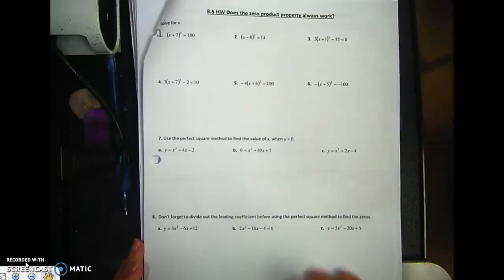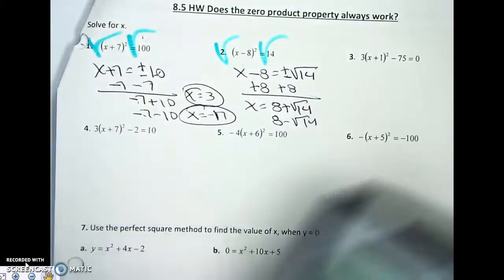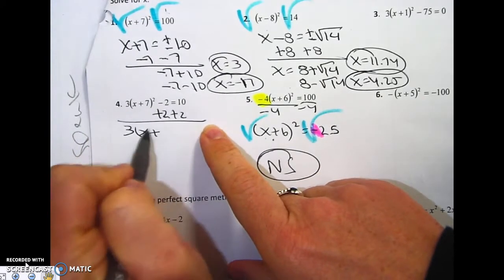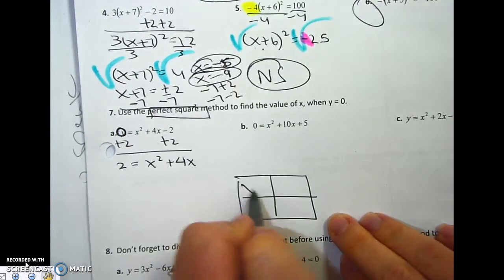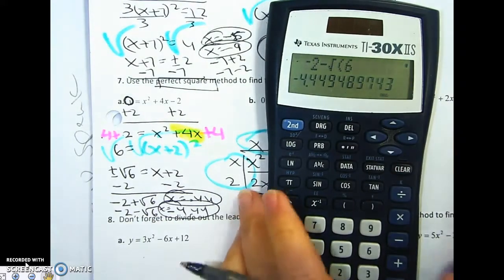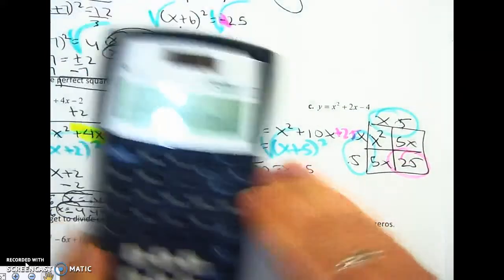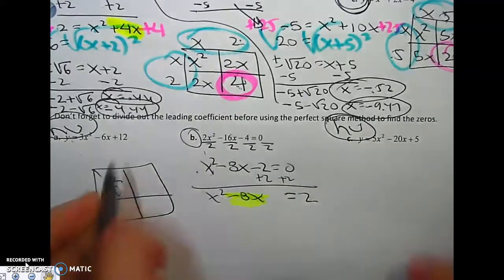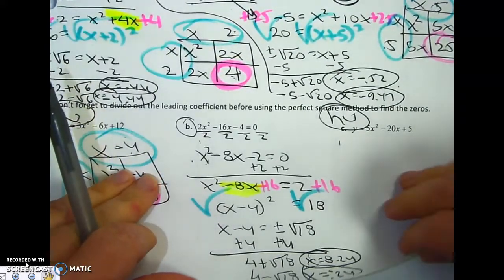8.5 Homework - help